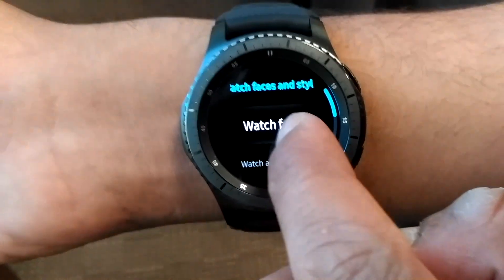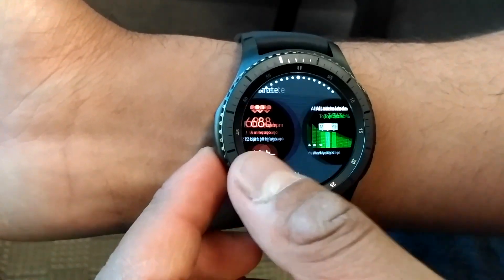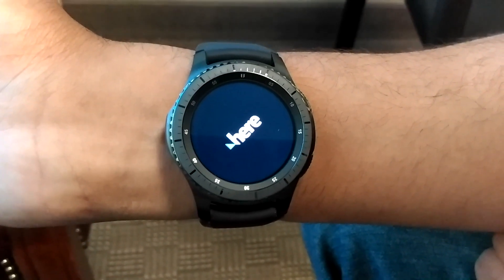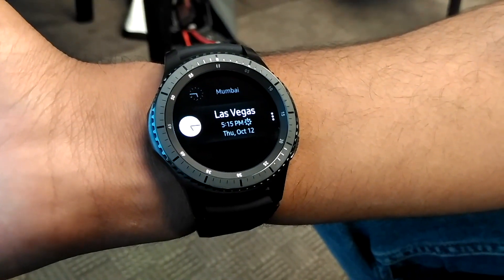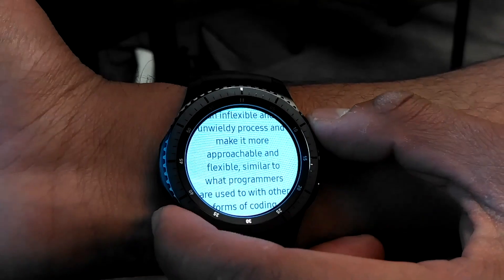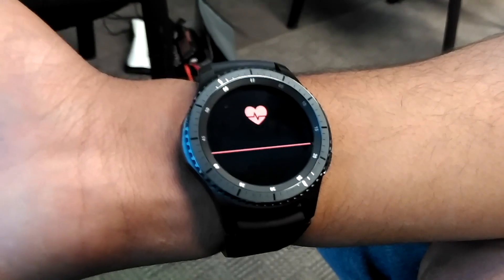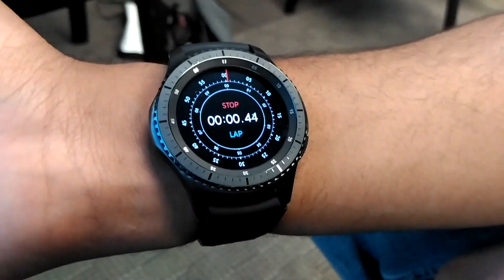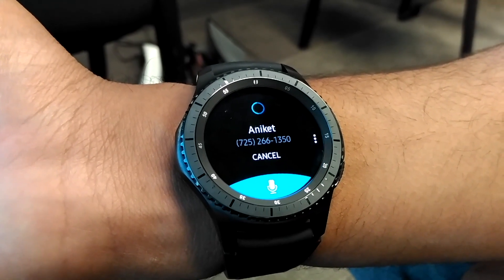Samsung Gear S3: Creating & Installing Custom Apps and Exploring Current Apps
Creating and Installing some Custom Apps such as creating Tizen Web Watch & Web Widget Application. Moreover, exploring the preinstalled apps and apps from Samsung Galaxy Apps Store.